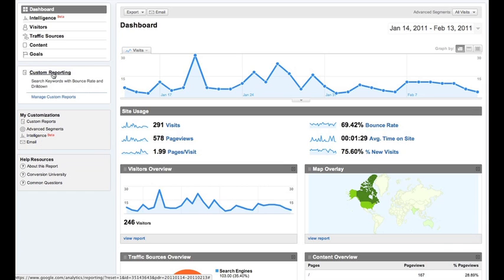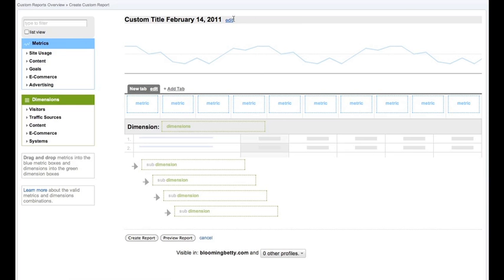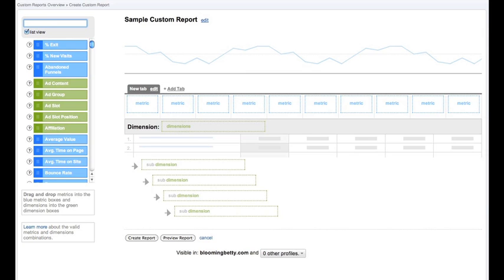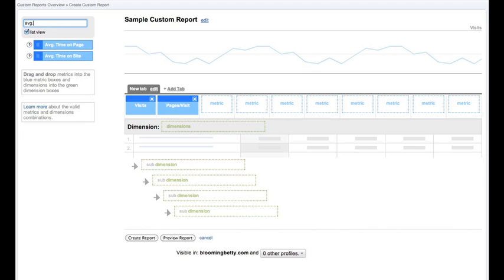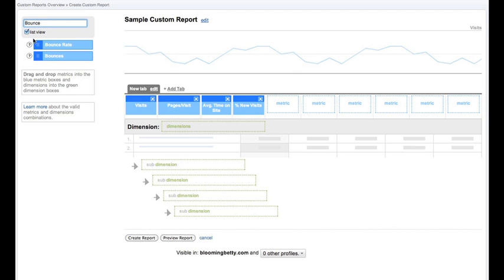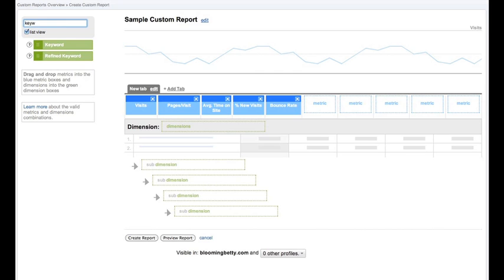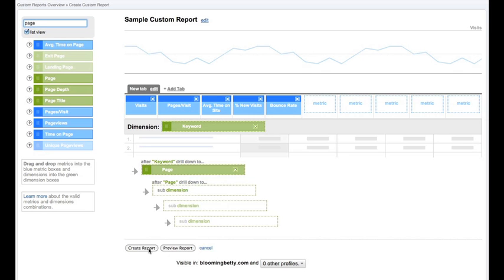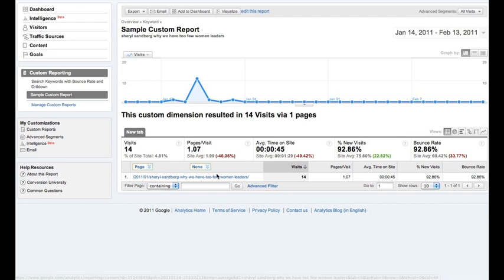Creating your own custom Google Analytics Keywords report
This is part of my blog post on craphammer.ca that outlines how to create a custom keywords report in Google Analytics that allows for drilldown.